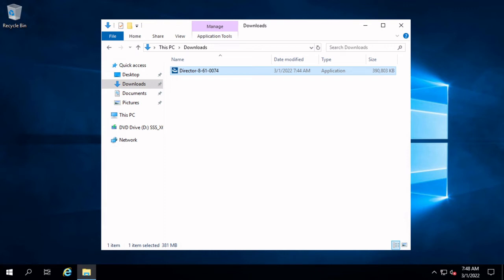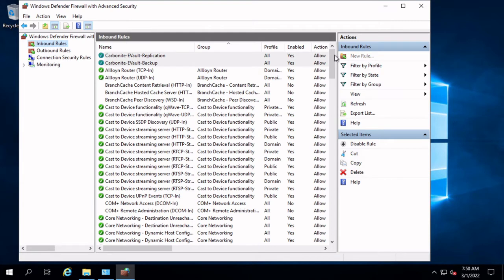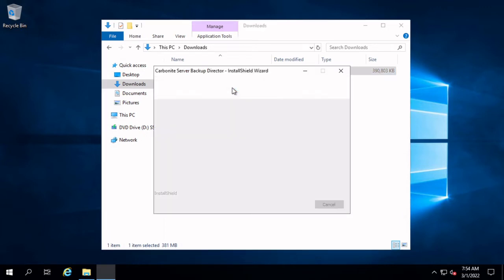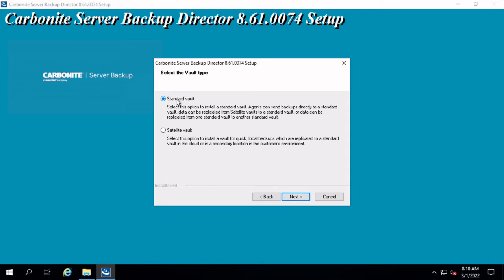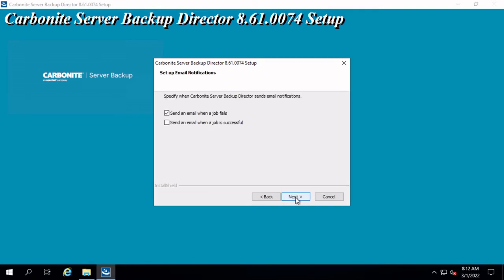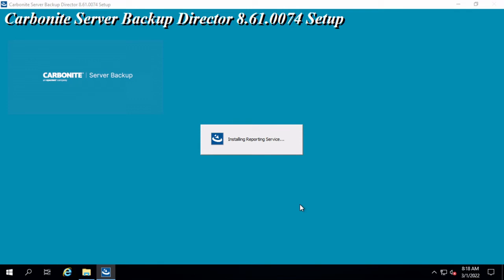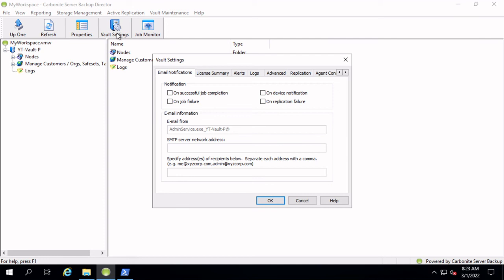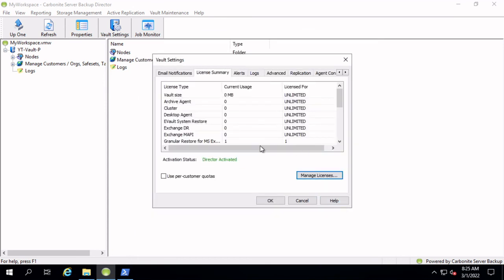Director - Full Install of Carbonite Server Backup Director 8.61 Walkthrough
Complete walkthrough of installing Carbonite Server Backup (CSB) Director 8.61 in preparation for becoming a Passive Vault.

0:00 - Intro
0:23 - Firewall Setup
2:34 - .NET Framework 3.5
3:32 - Director Installation
5:17 - Director Install Options
6:39 - Storage Locations
8:27 - Reporting Service
9:38 - Director Workspace
10:56 - Licensing
11:45 - Manual License Activation
12:53 - Wrap Up